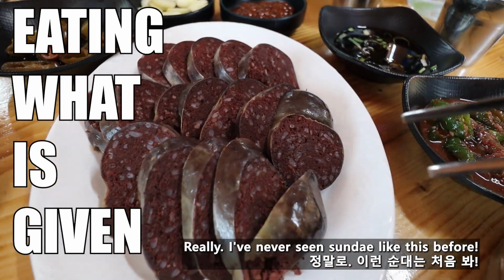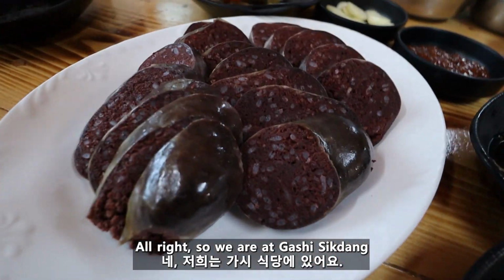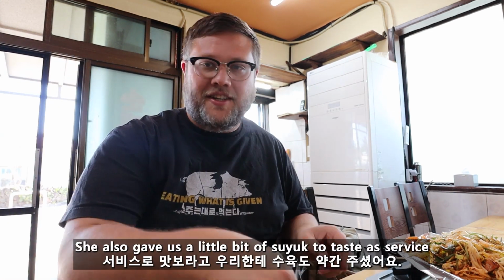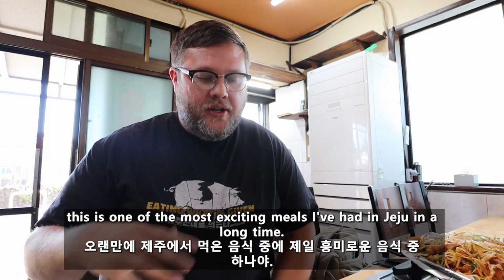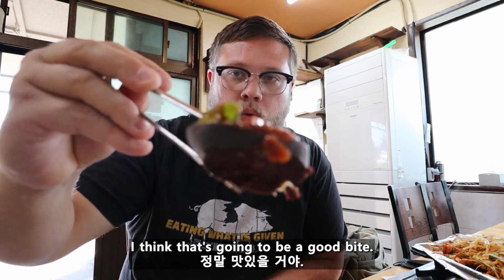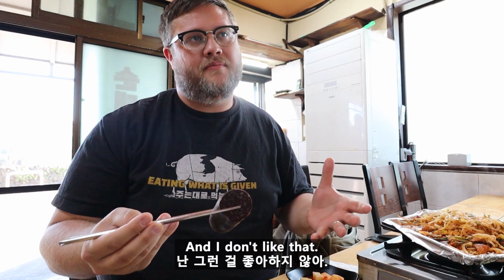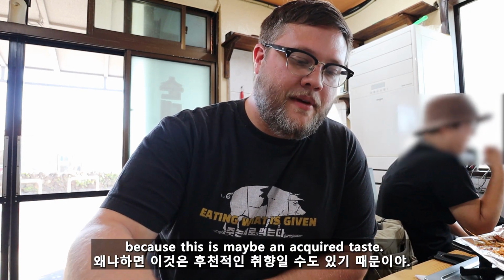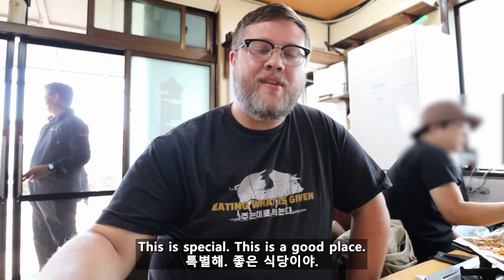제주 전통순대란?!? 제주산 메밀가루 순대, 제주 돼지두루치기 & 몸국 외국인반응! 제주 노포 맛집 탐방! Jeju Traditional Blood Sausage!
E.W.I.G. Matjip Guide!!  맛집 지도요!
You can now buy my family's handmade sausage in Korea!
여러분은 이제 한국에서 가족의 수제 소시지를 살 수 있습니다!
Translation work by: 빛나는 요술TV
자막 및 번역 : 빛나는 요술TV
It's been a while since we've been on Jeju Island,
오랜만에 제주도에 갔는데,
but it's a place that always seems to call us back.
이곳은 늘 다시 찾아오게 만드는 곳이에요.
The beautiful scenery is matched by a unique food culture
아름다운 풍경과 독특한 음식문화는 잘 어울리는데,
솔직히 요즘 들어서는 제주 전통 음식 문화를 찾기가 점점 더 어려워 지는 것 같아요.
It's even difficult to find information
on traditional Jeju food culture,
심지어 전통적인 제주 음식 문화에 대한 정보를 찾는 것도 어렵고,
let alone restaurants still serving these dishes.
음식을 파는 식당을 찾기는 더 어려워요.
However, Gashi Sikdang is an exception
그런데 가시식당만큼은 예외입니다.
in a stubborn refusal to adapt to mainland taste.
육지의 취향에 맞추기를 완전히 거부하면서
This place still carries on traditionally prepared pork in the old Jeju style.
이 식당은 여전히 옛날 제주식 전통 돼지고기 요리를 하고 있어요.
first of all, Jeju style sundae is proudly served
첫째로, 자랑스럽게도 제주식 순대를 판매하고 있어요.
made with maemil-garu
매밀 가루로 만든 순대인데,
forming a thick cake like texture
두꺼운 케이크 같은 식감을 가지고 있어요.
absolutely unheard of anywhere else in Korea.
한국 어디에서도 전혀 들어보지도 못한 음식이에요.
And with every dish,
그리고 모든 요리와 함께,
a thick and hearty bowl of mom-guk is served.
걸쭉하고 푸짐한 몸국이 나와요.
To top it all off,
거기에다가,
A heaping pile of marinated pork
양념한 돼지고기를 수북이 올려
grilled with bean sprouts and green onion are cooked at the table,
콩나물과 파를 곁들여 구운 후, 식탁에서 요리해요.
a dish called duru-jiggie
두루치기라고 하는 요리인데,
This place is a pork lover's dream.
이 식당은 돼지고기를 좋아하는 분들에게는 꿈만 같은 곳이고,
where traditional Jeju taste still lives on.
제주 전통의 맛이 살아 있는 곳이에요.